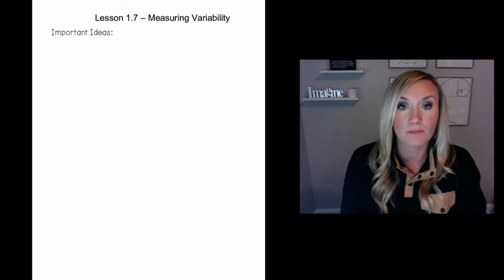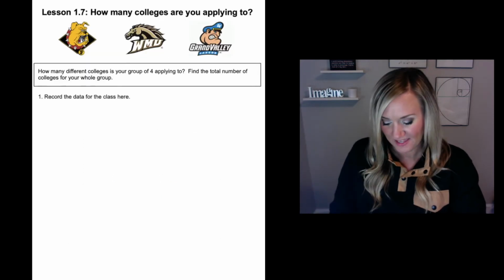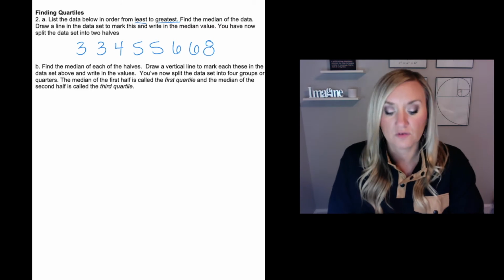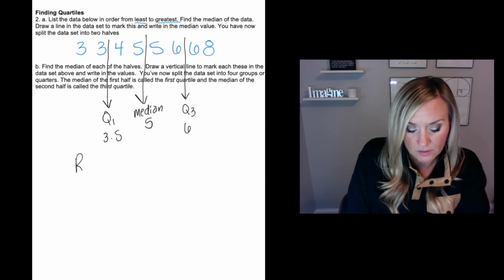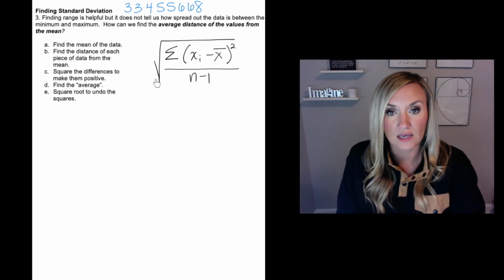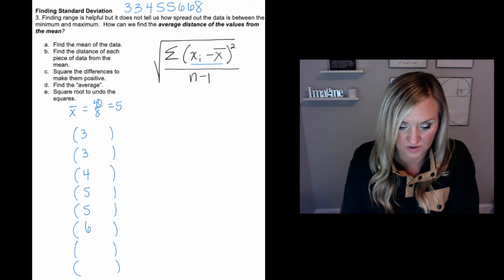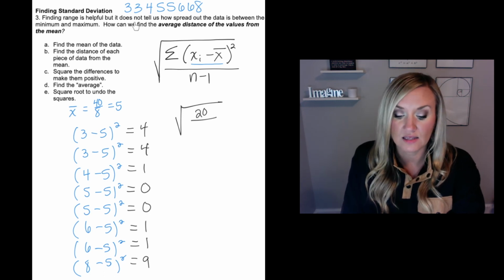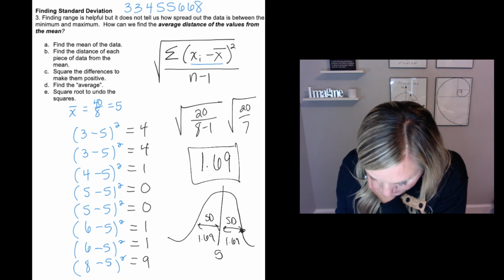Stats Lesson 1-7